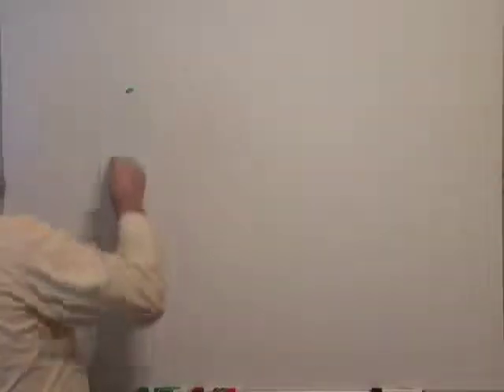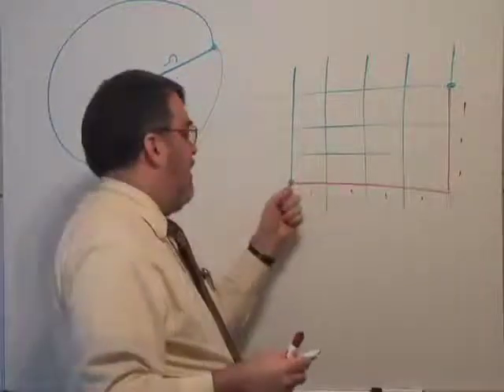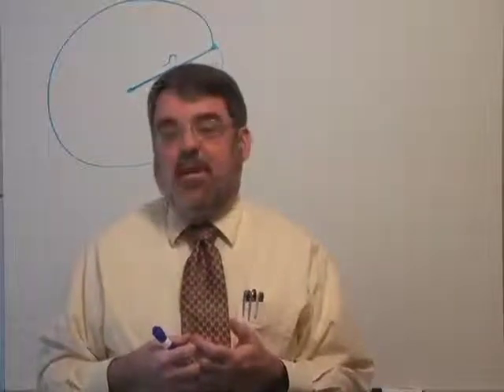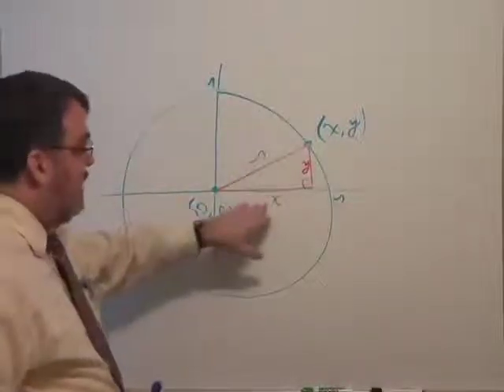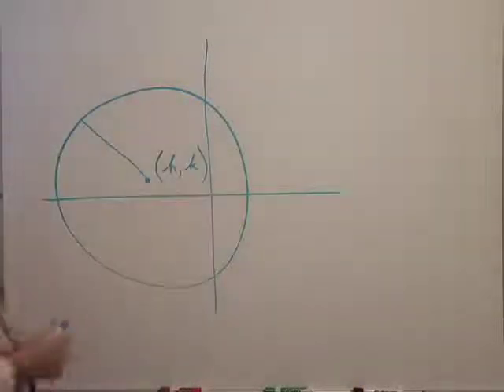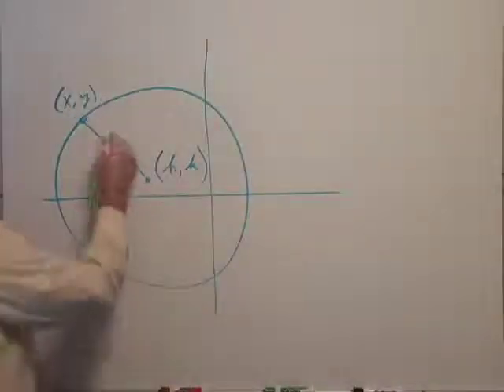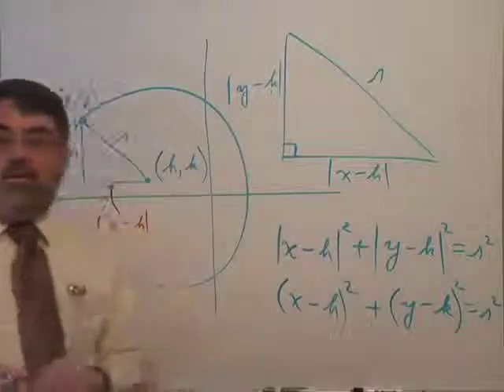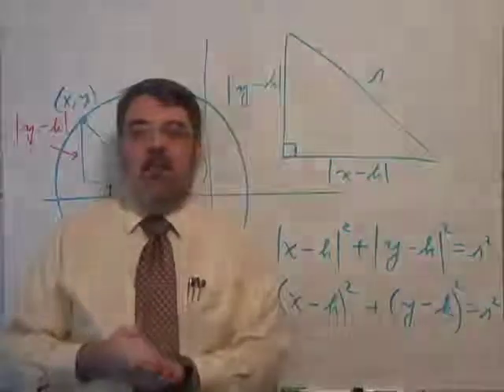Section 2.4, Topic 1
These videos support the Math 141 College Algebra online course at Southern State Community College.